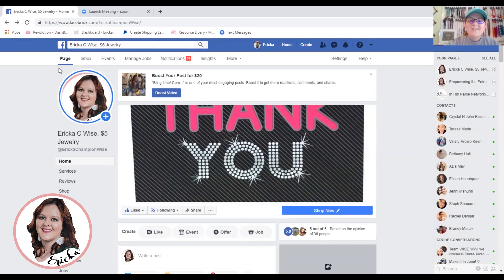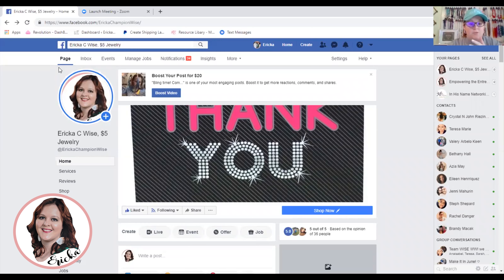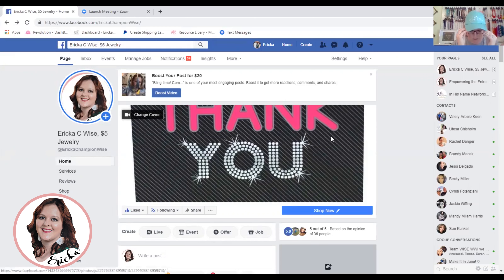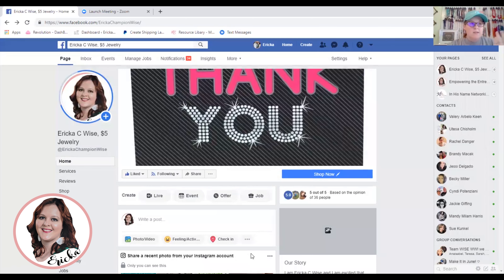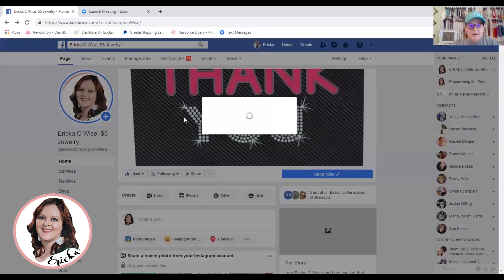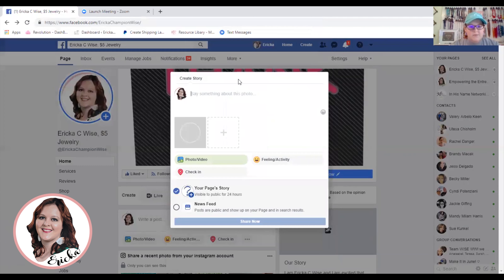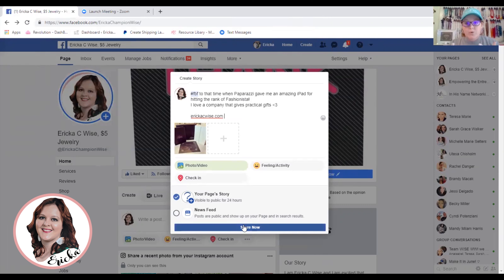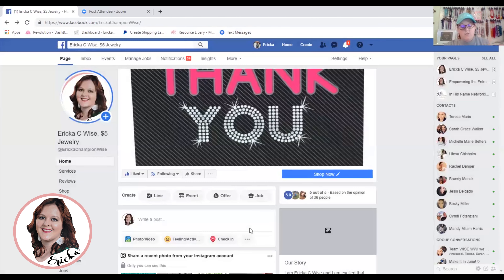Creating A Story On Your Facebook Buisness Page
Technology can be our best friend!
And easy technology is just my favorite!
Here's how I upload stories to my Facebook Business Page right from my computer!

If you're looking to join Paparazzi Accessories and want an Elite upline who loves her business and loves to teach and train I would love to have a chat with you!

Much love,
Ericka Champion Wise